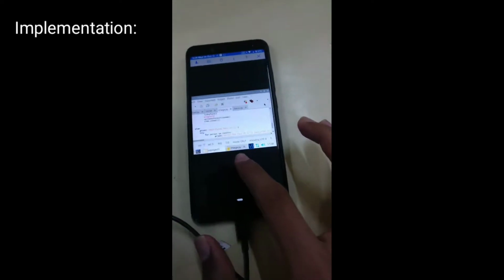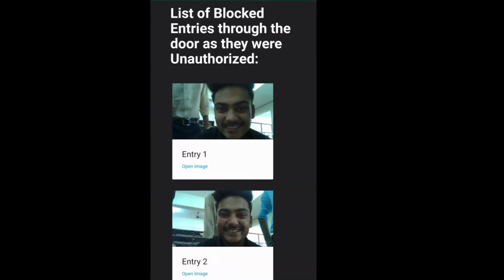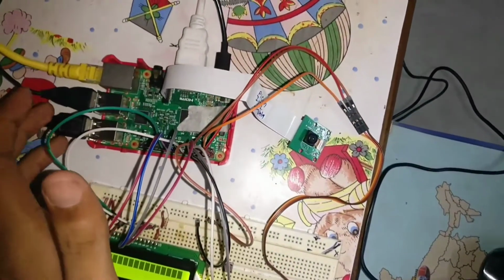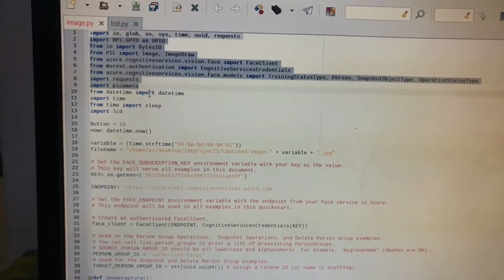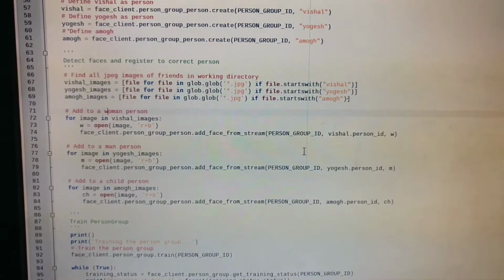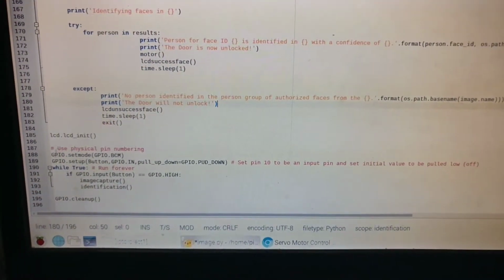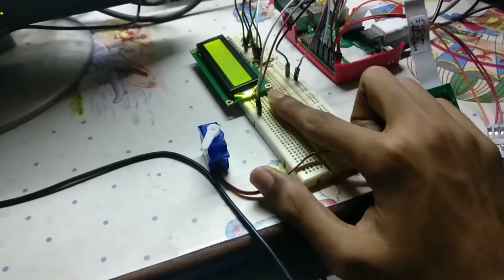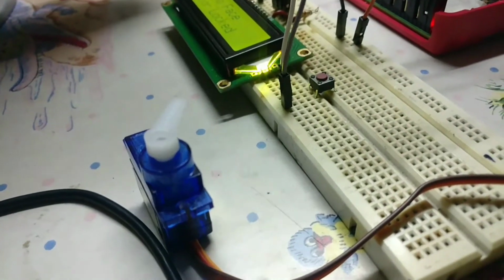Automatic Door Unlocking System based on Smart face recognition using IoT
Let me know if you guys want a video with detailed explanation ..